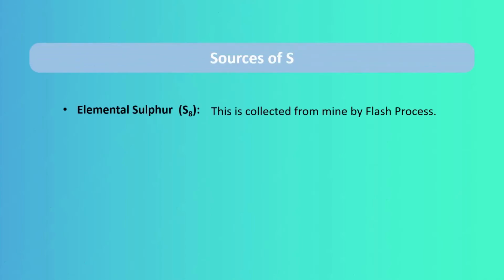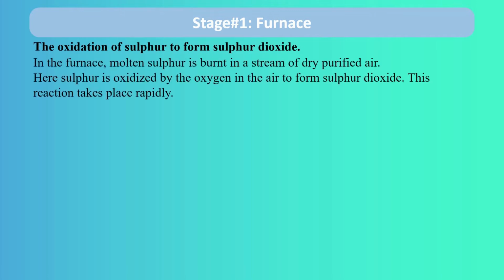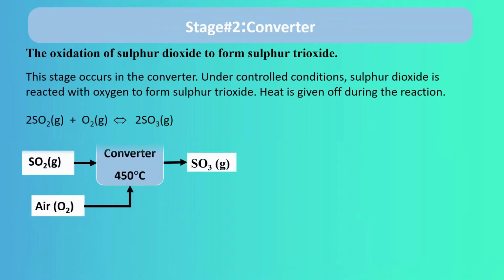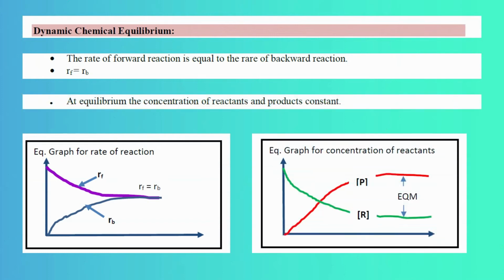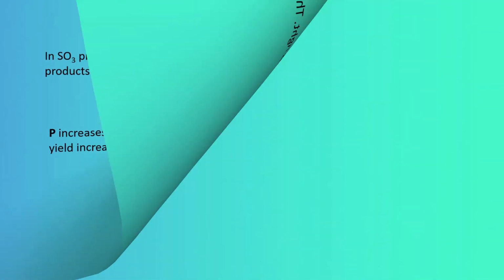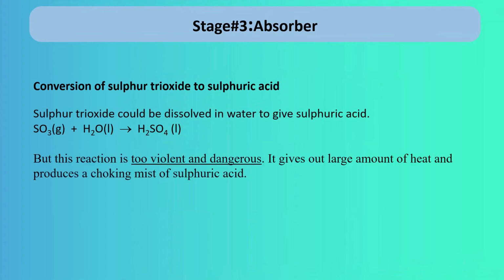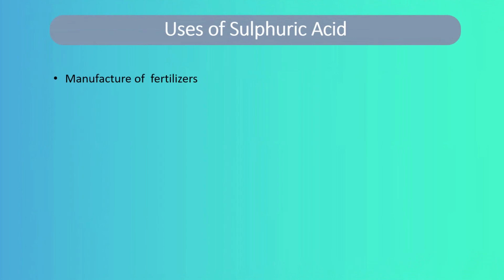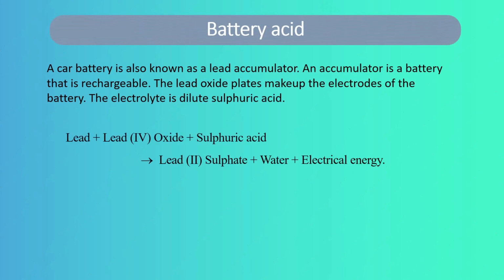Sulphuric Acid of Cambridge International O Level Chemistry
Sulphuric acid is a highly corrosive acid. It is manufactured by the contact process. This process is cheaper and faster.
The raw materials are sulphur, air and water. The source of S is the ore of sulphur called zinc blende (ZnS).
The production process has three stages:
The first stage is called a furnace. Here the sulphur dioxide is produced from the burning of sulphur with air. This is exothermic.
The second stage is called converted. Here the sulphur dioxide is converted to sulphur trioxide. This is exothermic and equilibrium. In the equilibrium condition, the optimum temperature 450-degree Celsius, the pressure 1 atm and the catalyst vanadium (V) oxide are used.
The last stage is called the absorber. In this stage, the concentrated sulphuric acid is passed through sulphur trioxide. The intermediate product is the oleum. This is fuming sulphuric acid. Then the water is added with oleum and sulphuric acid is made.
The sulphuric used for manufacturing fertilizers, detergents and the electrolyte of battery.

The content of this video is given according to the syllabus materials of Cambridge International O-level chemistry.

The relevant questions about the chapter:
What is sulphuric acid?
What is the name of the sulphuric acid manufacturing process?
What are the benefits of contact process?
What are the raw materials of sulphuric acid?
What is the source of sulphur?
How many stages are there in the sulphuric acid manufacturing process?
What is the chemical reaction in the furnace stage?
What is the chemical reaction in converterr stage?
What is chemical equilibrium?
What is the dynamic chemical equilibrium?
Why is water not added to sulfur trioxide to make sulphuric acid?
Why is concentrated sulphuric acid added to sulphur trioxide?
What s oleum?
What are the uses of sulphuric acid?

The related topics of the courses:
States of Matter Elements,
Formula And Equation,
 Atomic Structure,
 Periodic Table,
 Chemical Bonding,
 Carbon And Its Compounds,
 Methods of Purification,
 Reactivity Series of Metals,
 Burning & Rusting,
 Air Pollution,
 Water Pollution,
 Nitrogen And its Compound,
 Sulphuric Acid,
 Chemical Calculation,
 Test of Ions And Gases,
 Energy Changes,
 Rate of Reactions,
 Electrolysis,
 Metal Extraction,
 Redox Reaction,
 Acids, Bases & Salts,
 Alkane,
 Alkene,
 Alcohol,
 Carboxylic Acid and
 Macromolecules
his video is about